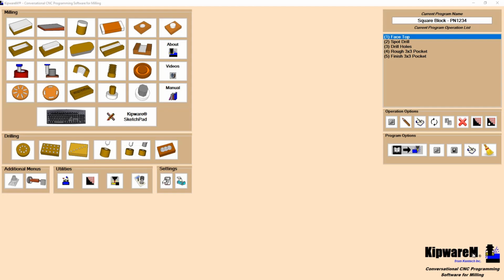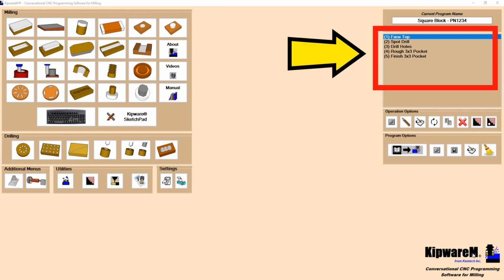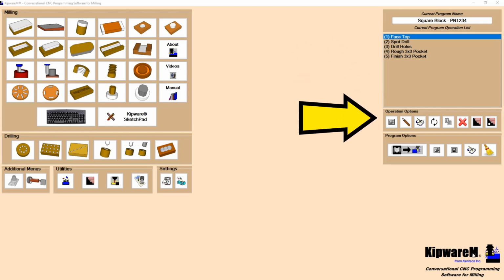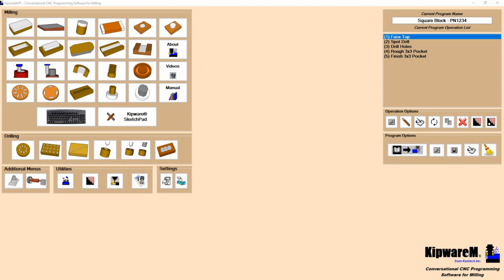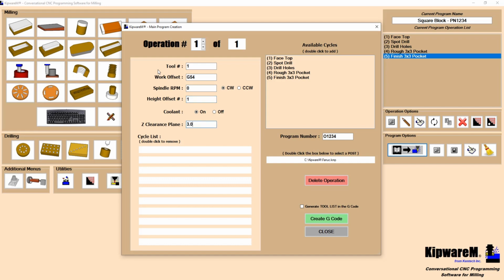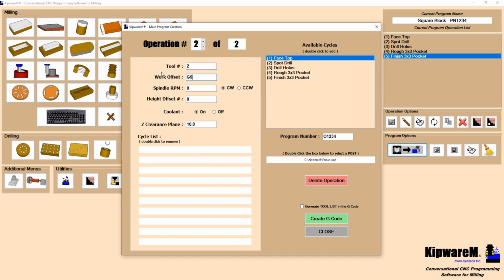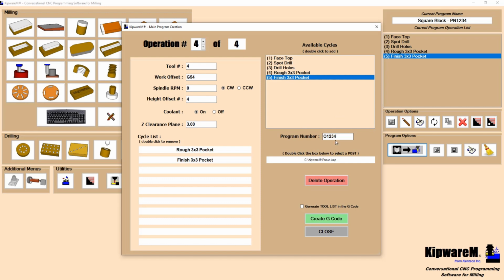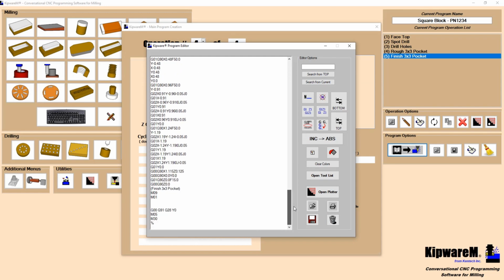KipwareM® - Design Outline #2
This video illustrates the process of turning conversationally created machining cycles into a main program with KipwareM® - conversational cnc programming software for milling.